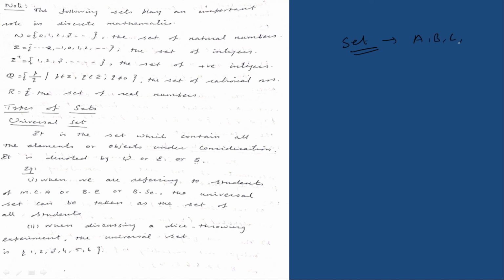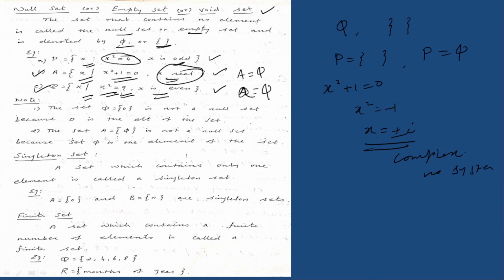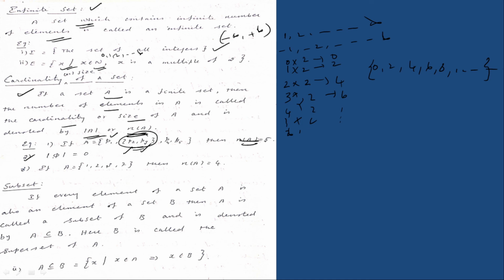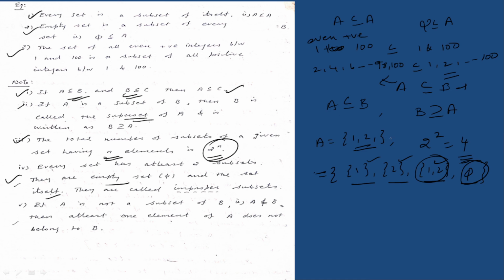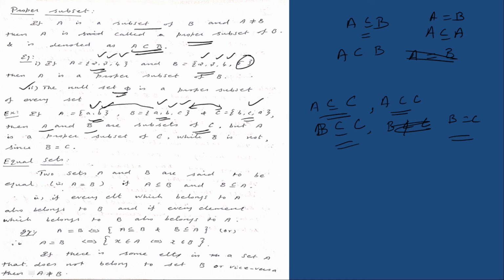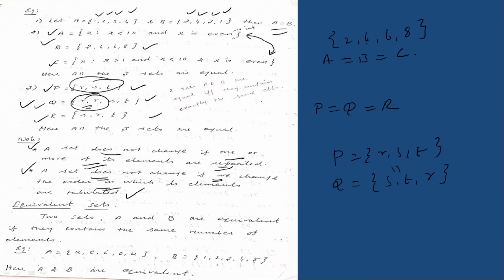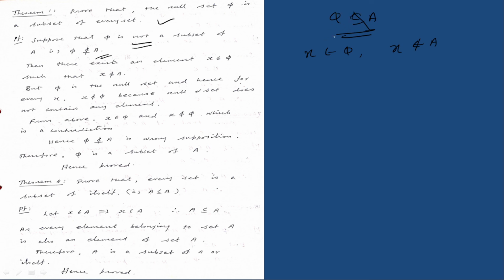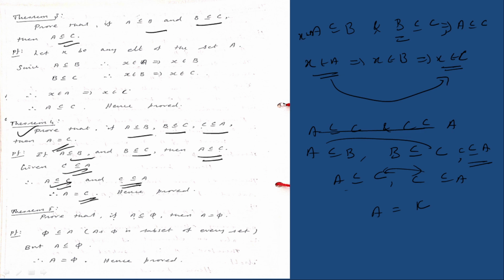set theory in discrete mathematics engineering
About Types of sets in detail with Examples.